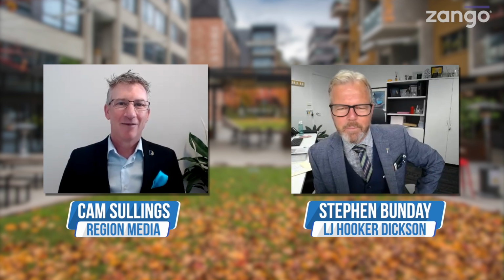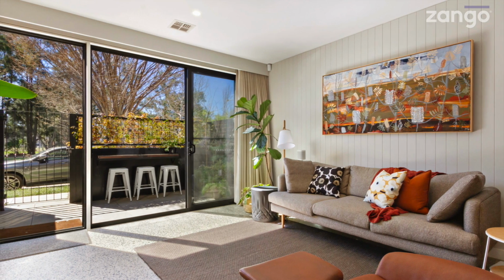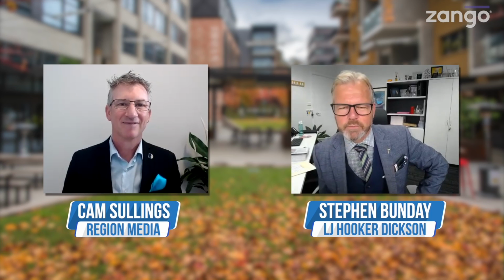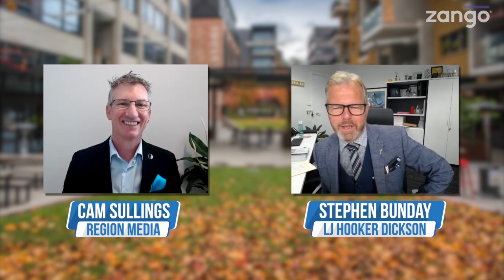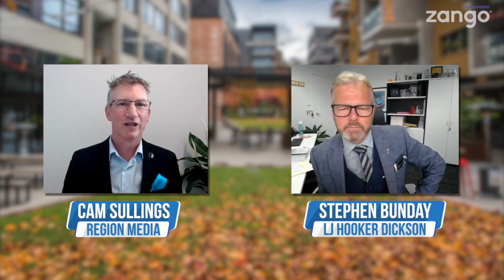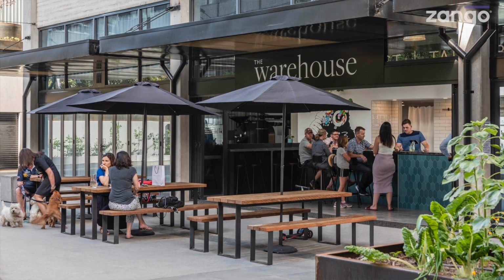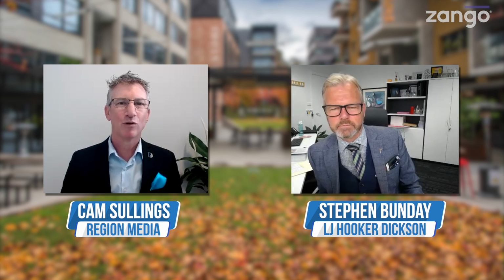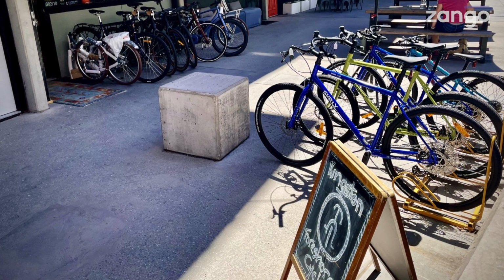Zango feature property preview - village living in Kingston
Live the modern lifestyle with a vibrant village atmosphere in Kingston. Set in the Kingsborough Complex, 13/18 Parbery St Kingston is beautifully presented, energy efficient and superbly designed. It's up for auction October 9 by LJ Hooker Dickson but see it now at Zango.